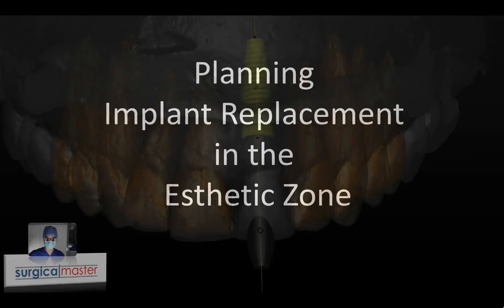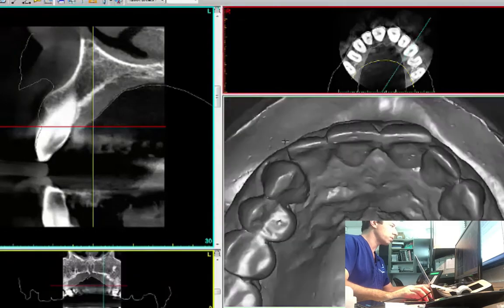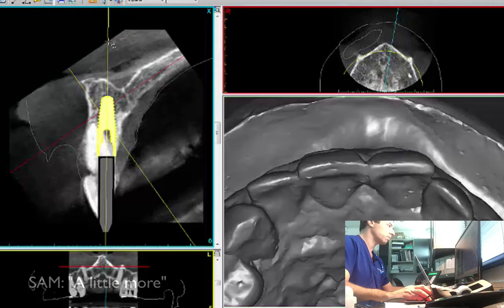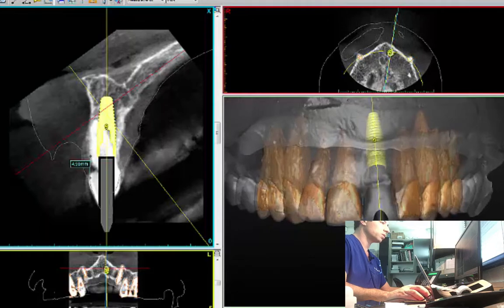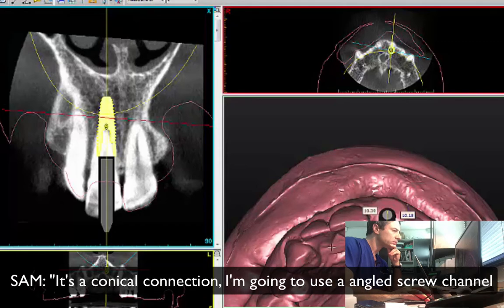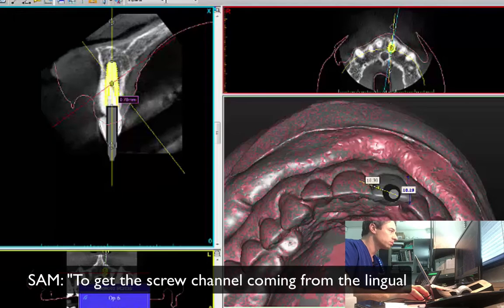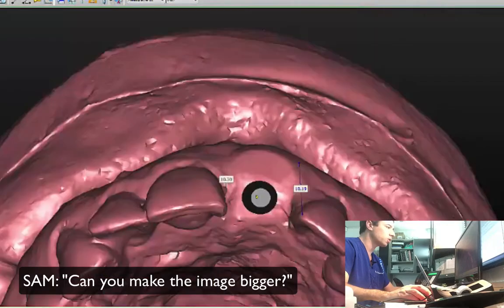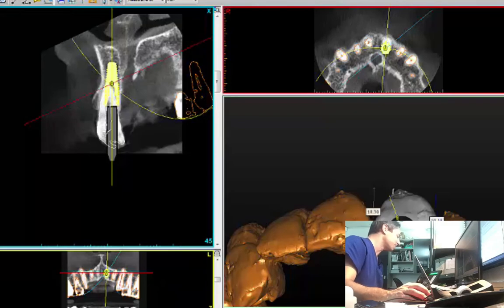The SMALL & IMPORTANTdetails of esthetic implants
In this video, D. Simon finalizes the position of an immediate implant. You'll get a glimpse into computer planning and all the important details that make a big difference. Featured is Sam Alawie, MDT, owner of Beverly Hills Lab. Together the master technician and surgeon reach a decision in regards the final implant position. There is no right or wrong and each decision has to have a rationale behind it.